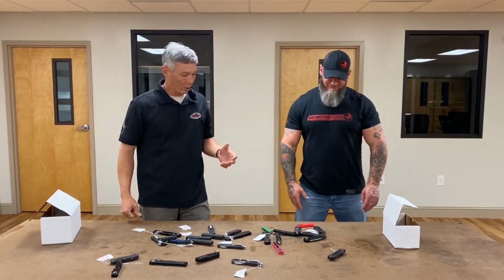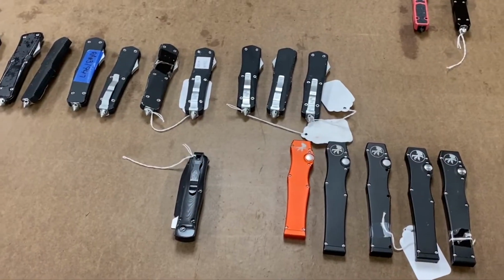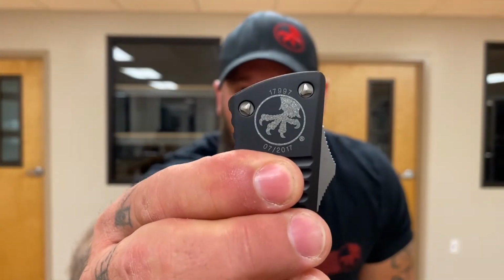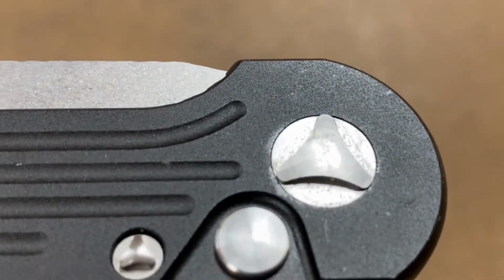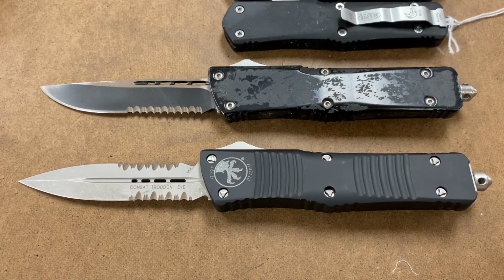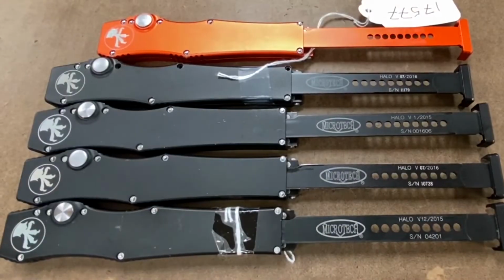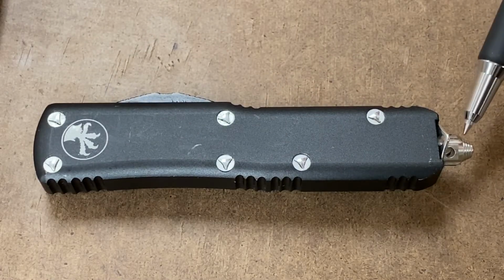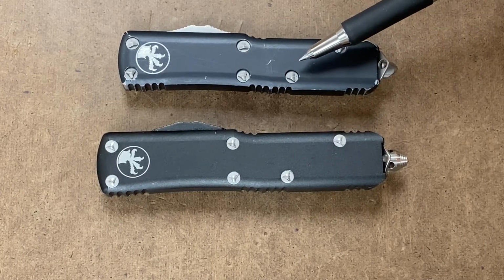Real Vs. Counterfeit Microtechs: How to Identify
Ever wondered how to tell a counterfeit and an authentic Microtech apart? Look no further. Watch as Jason McCoy and Ray of X-RING compare and test real vs fake Microtechs-- and show you how you can, too.